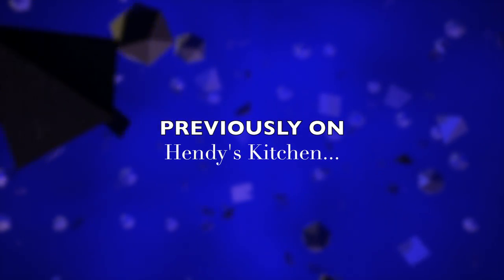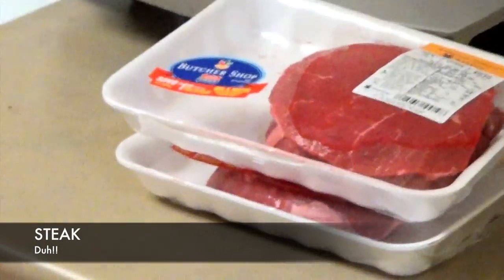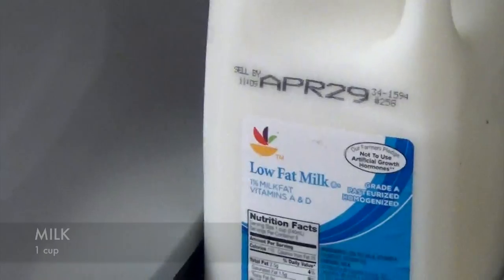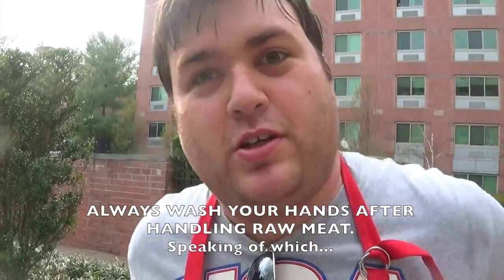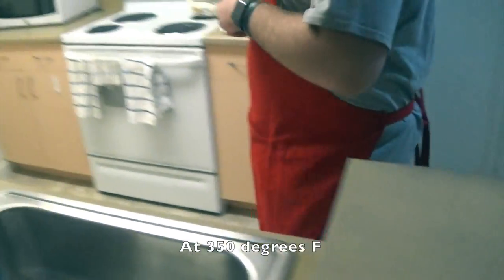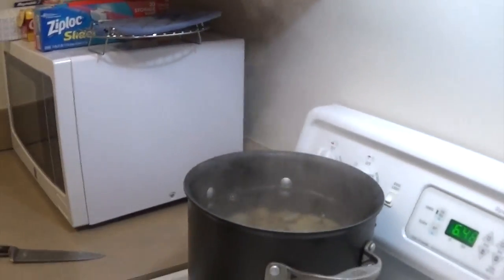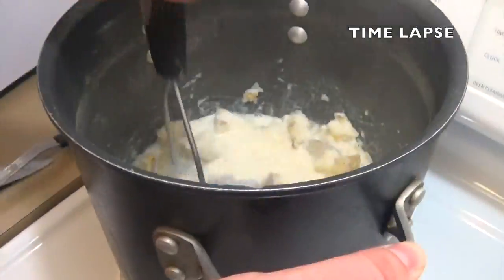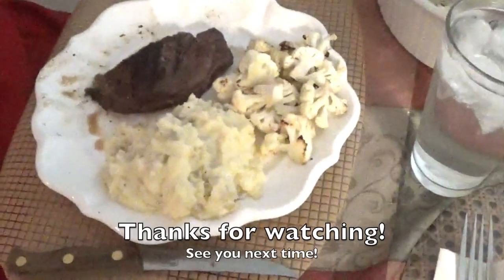Memorial Day Special 2017 | Hendy's Kitchen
Welcome to Hendy's Kitchen, the show where I teach you my take on dishes from around the world in 25 minutes or less!

On today's episode: Memorial Day Special 2017

Steak
Hendy's Kitchen Mashed Potato Special
Cauliflower

This episode is dedicated to our men and women in uniform, past and present. Thank you for your service.

Happy Memorial Day, everyone!

NEXT EPISODE: Meat, Meat, and MORE MEAT!! - Saturday, June 10, 2017.

Google+: +BXV2009